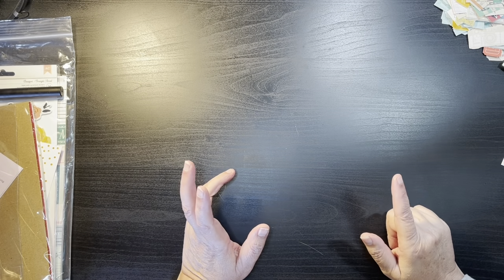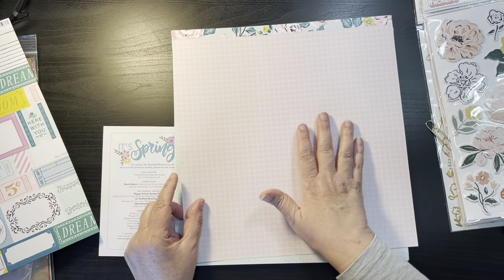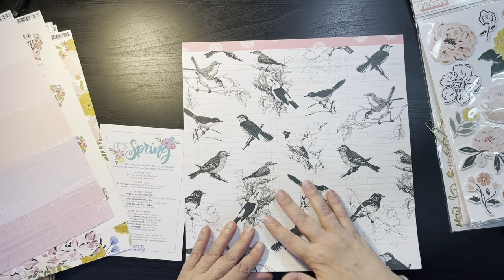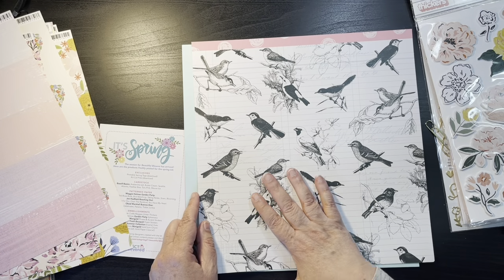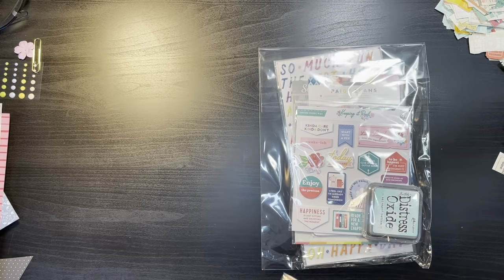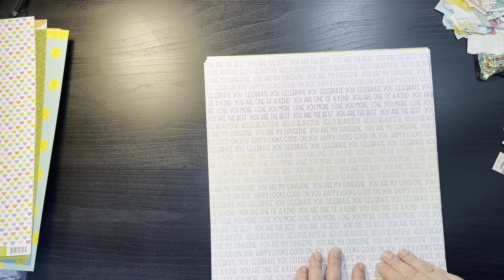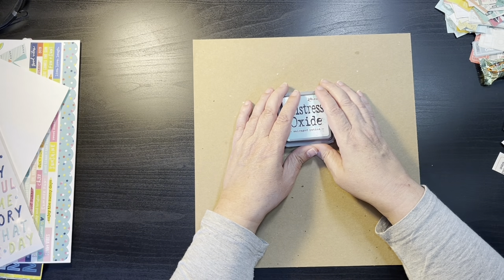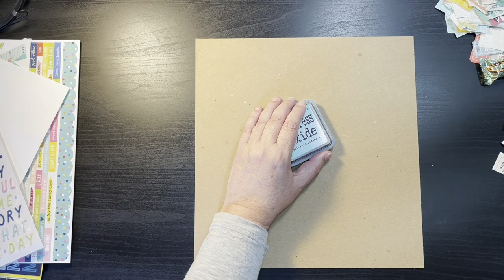Scrapbook & Cards Today Kit Share/June BOBW Kit share